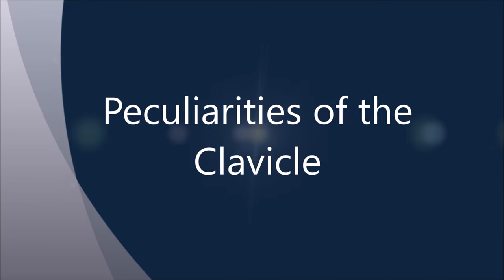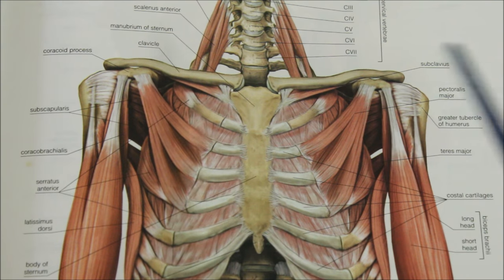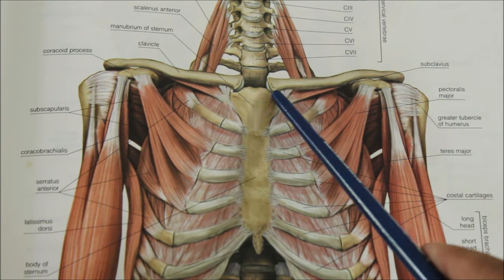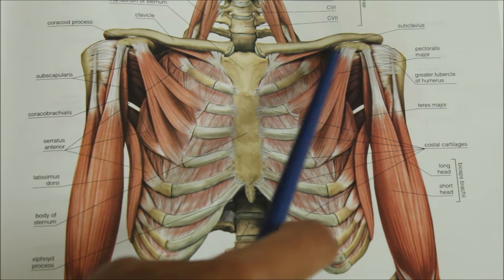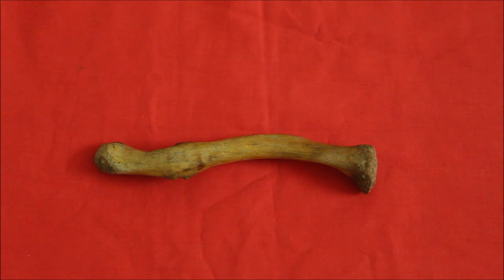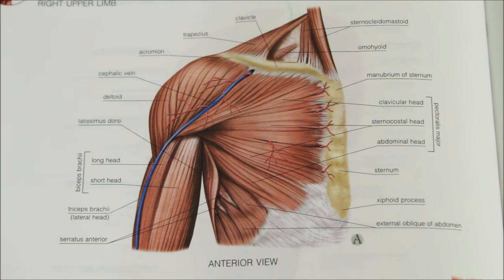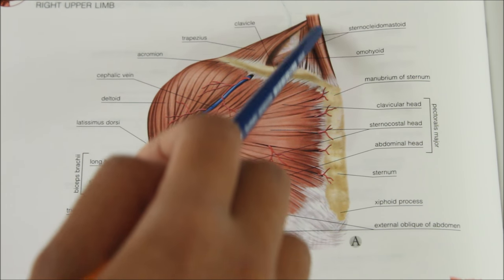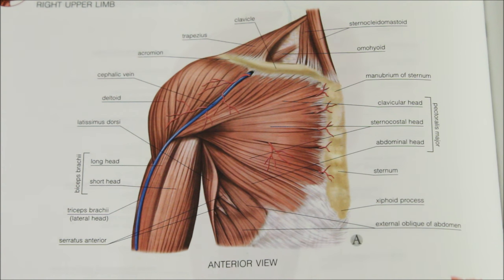CLAVICLE | BONES OF UPPER LIMB | ANATOMY | SIMPLIFIED ✔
00:00 Features of Clavicle
01:29 Side determination
02:50 Features
05:21 Attachments of muscles on clavicle

Note includes side determination, peculiarities, Features, Attachments, relevant diagrams, ossification, and Clinical Anatomy of the Clavicle bone.
- Exam-oriented notes
- Bullet points
- Colorful presentation
- Easy to remember
- Simplified notes